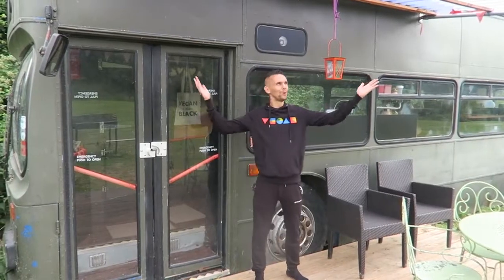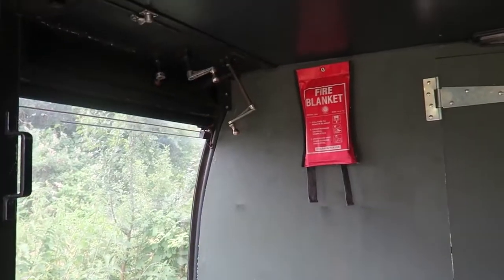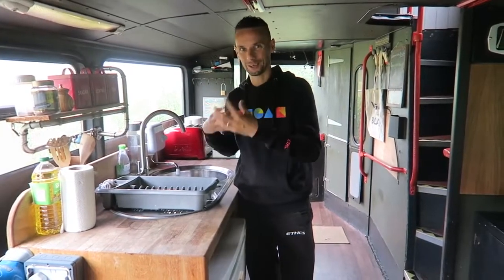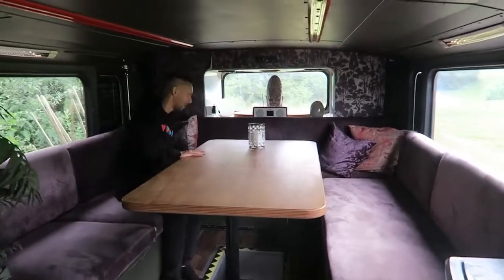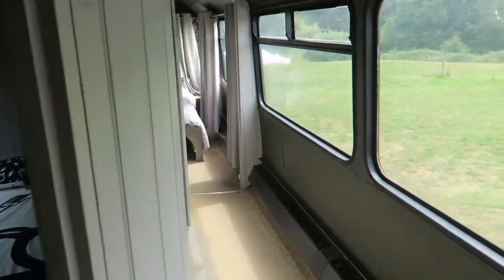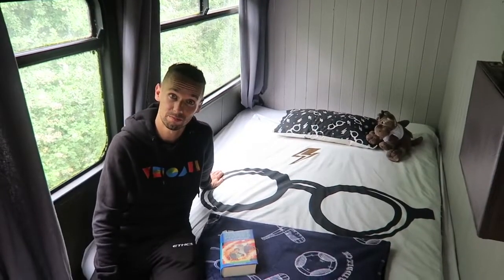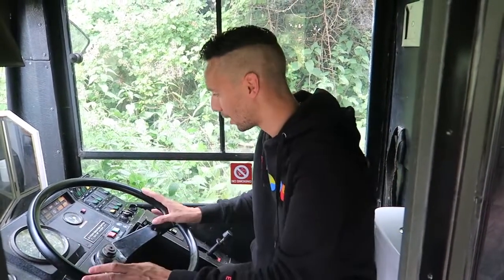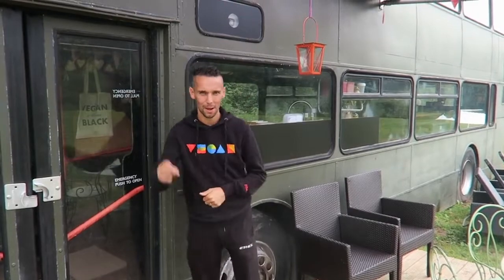DOUBLE DECKER BUS CONVERTED INTO 3 BEDROOM HOME TOUR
Hey FreeGang! We're coming to you livebutnotlive from a bus!
Thanks so much for tuning in for another video!
We're taking you on a tour of our bus home, and showing you how we live on a double-decker bus converted into a 3 bedroom home!!!
As many of you know, we are a family that is very much obsessed with van life, RV life and tiny homes so we were very excited to show you this beautiful bus to house conversion.😃